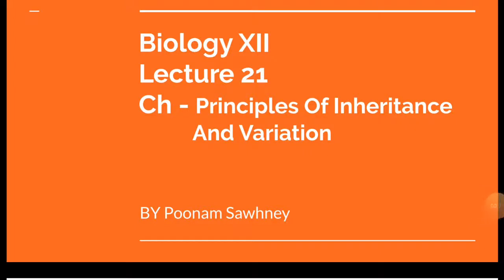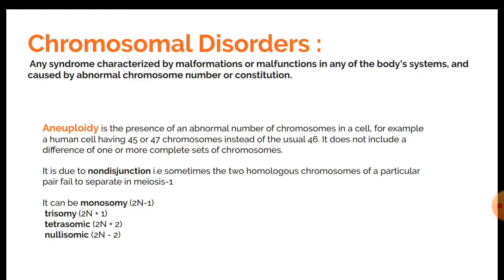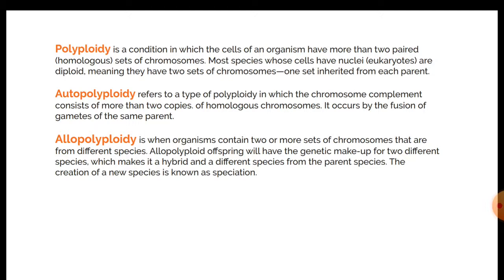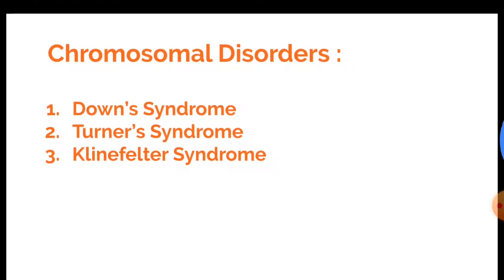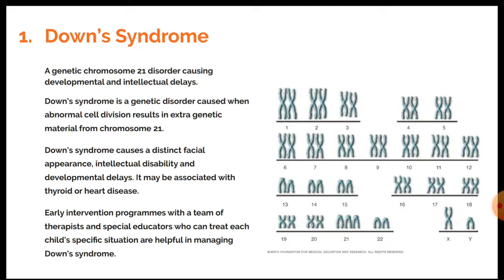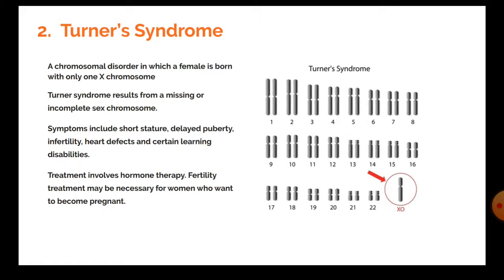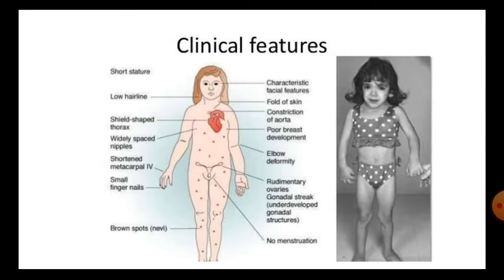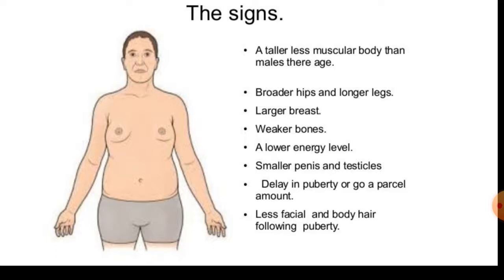Principles of inheritance and variation (part - 8)